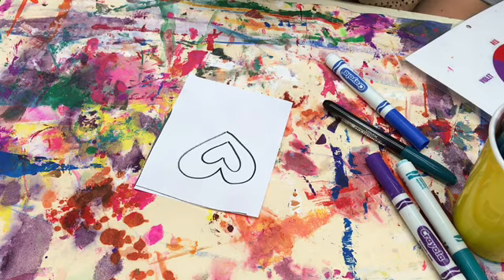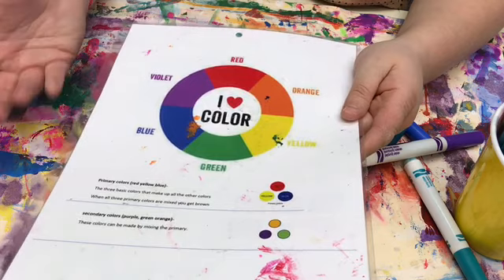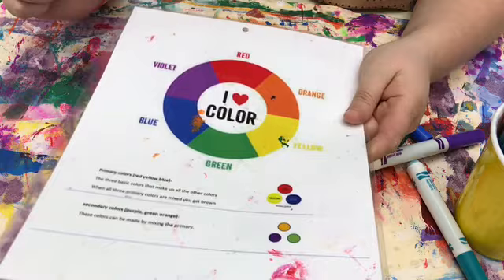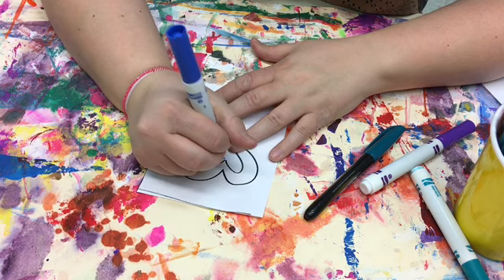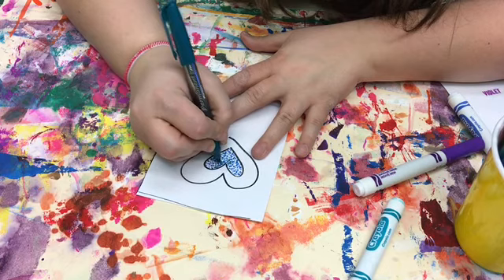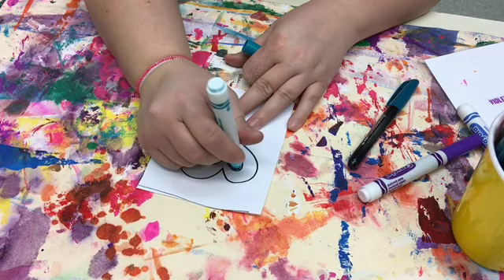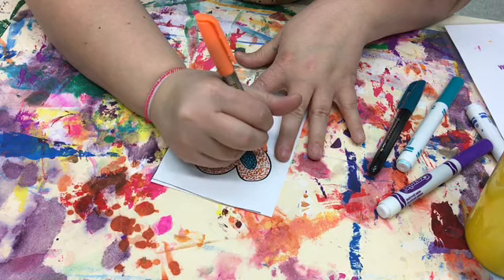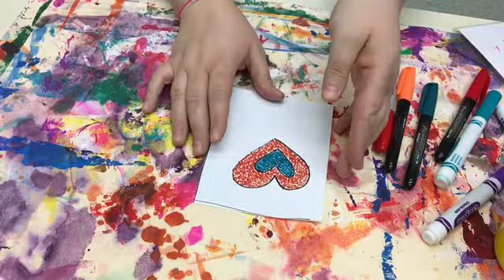My Movie 3